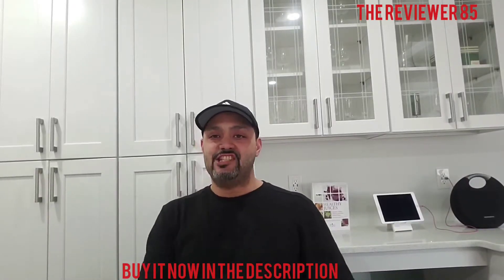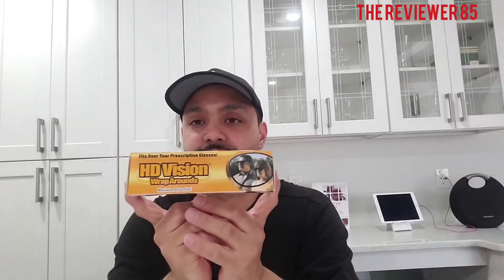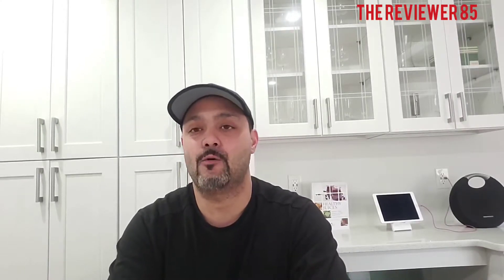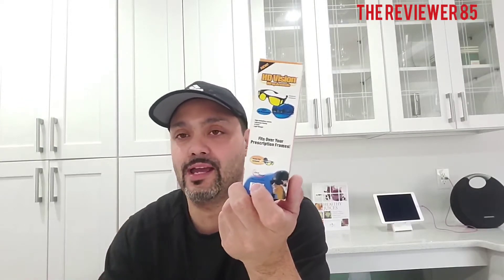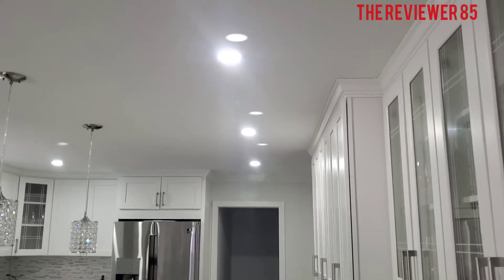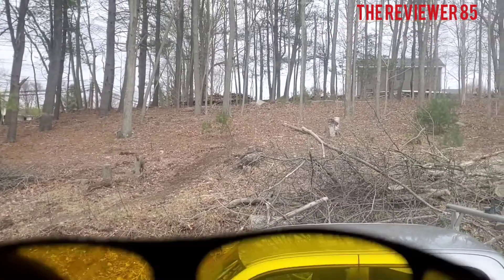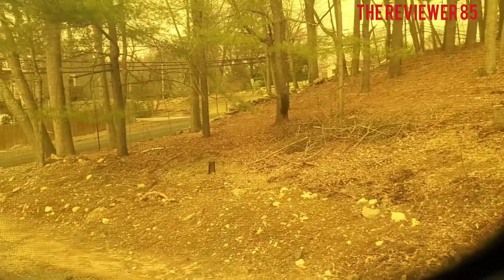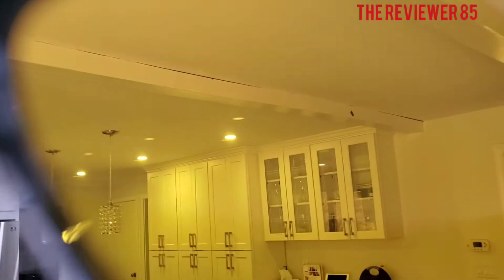HD Vision review